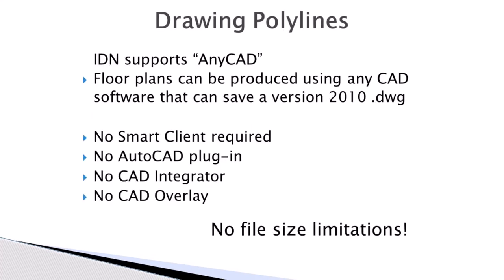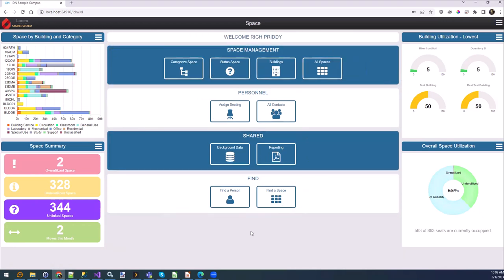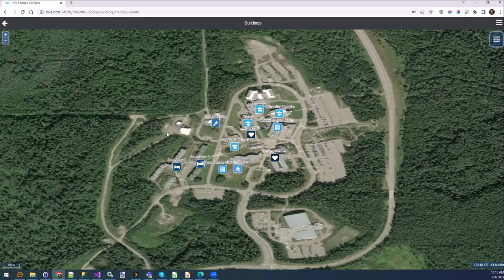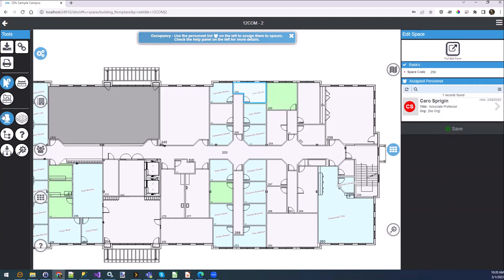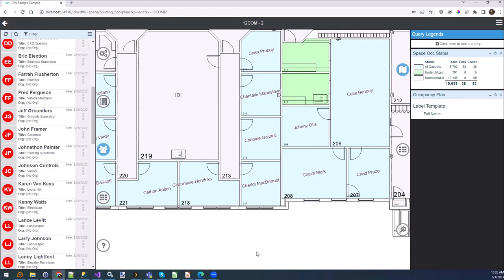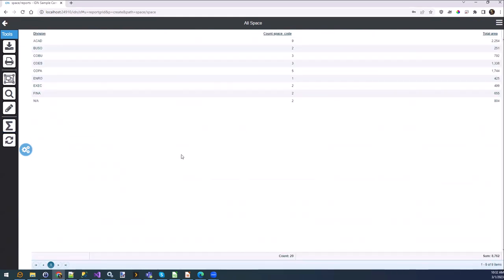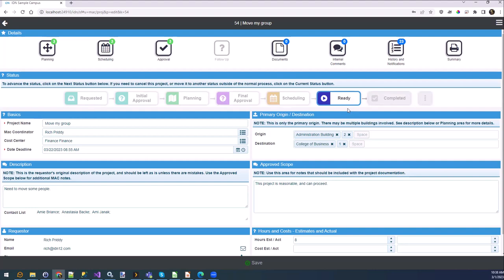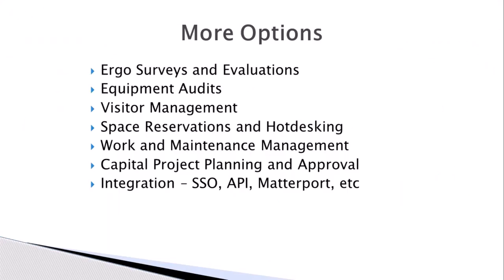Higher Education Space Management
A detailed look at the features and functions of a SaaS based Space Management system for higher education institutions.